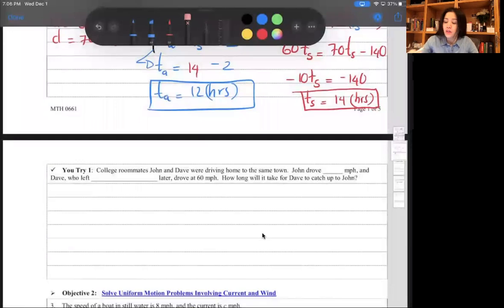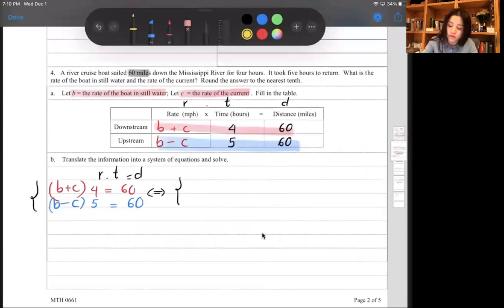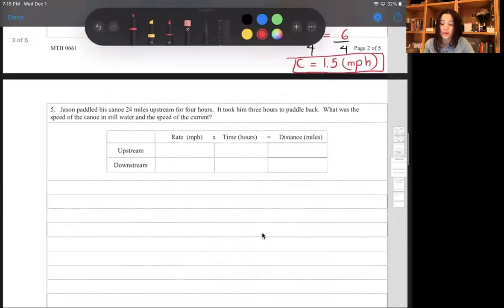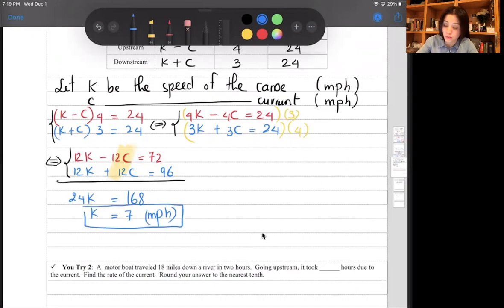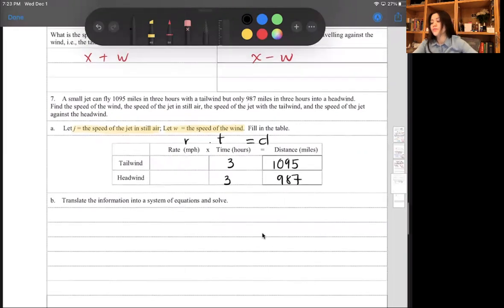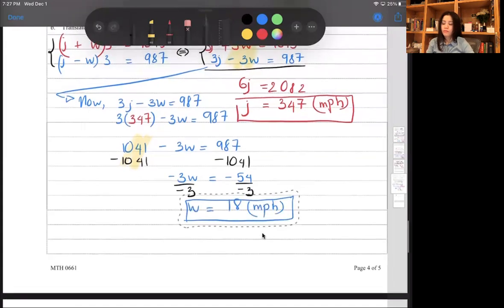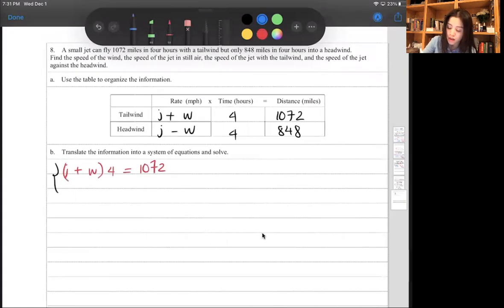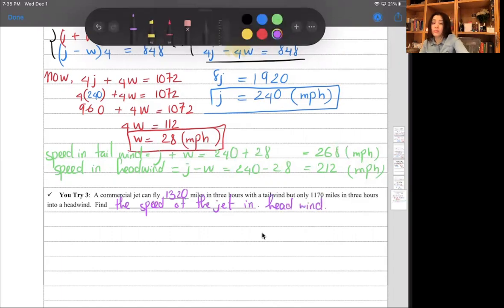Section 5.4 (continue) (Fall2021)